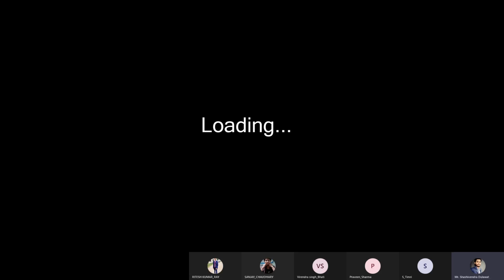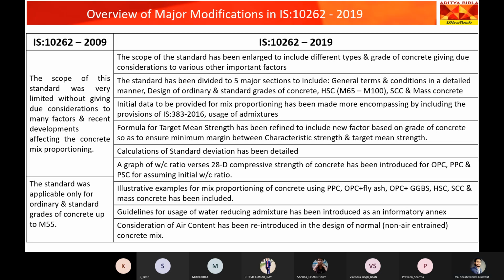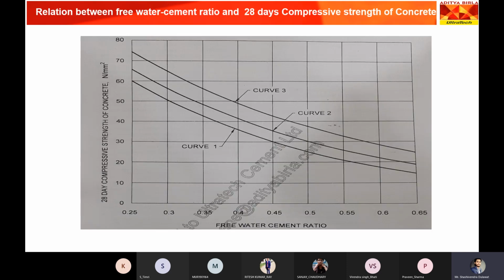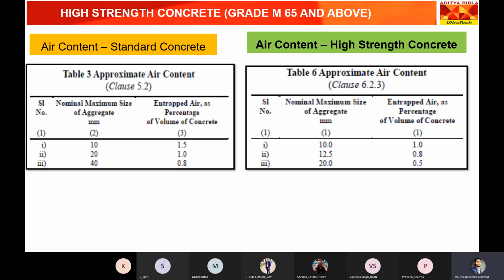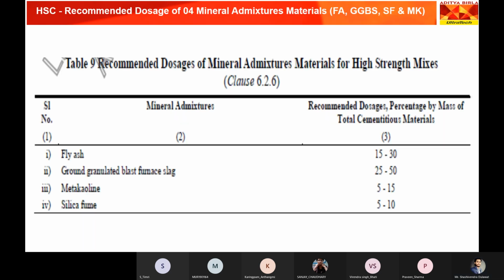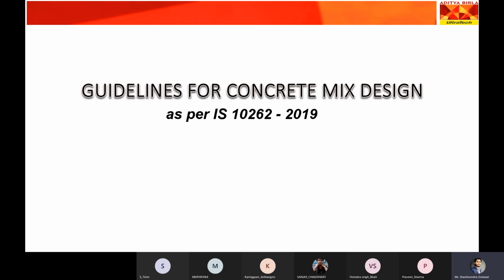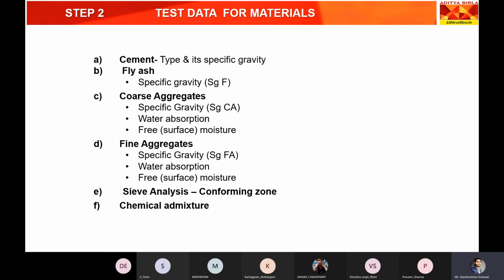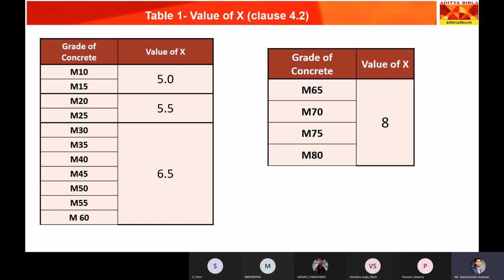Concrete Technology BTech Mr Shashivendra Dulawat